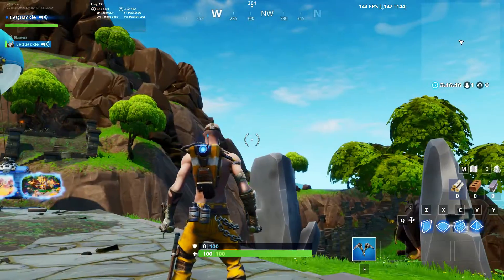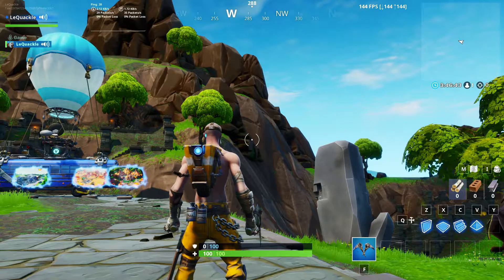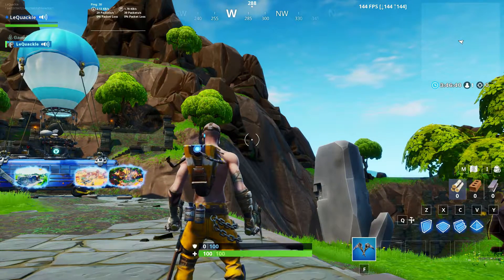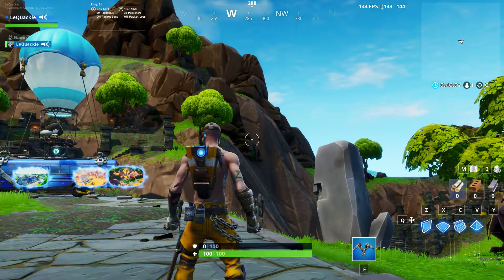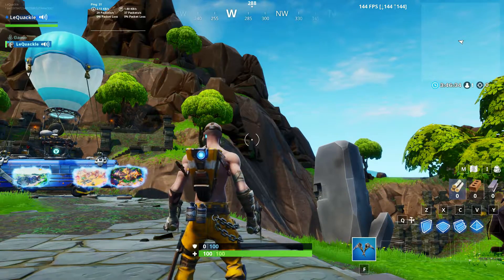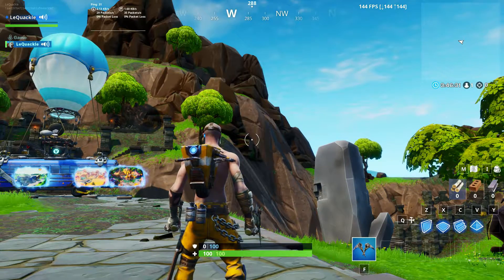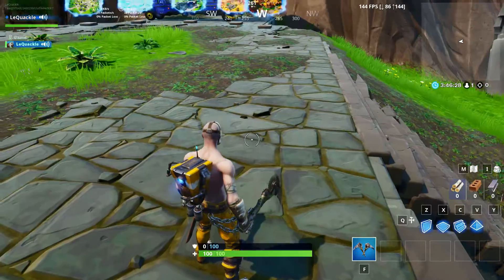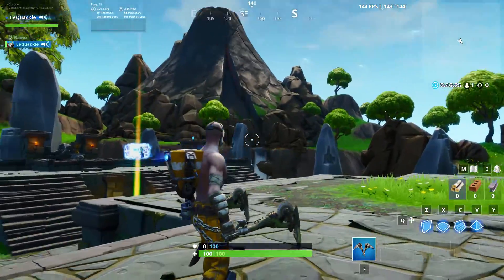iCUE Causing frame Stuttering in ALL games. (Work-around 2019)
Hopefully this reaches someone in need, but for now until Corsair irons out whatever may be causing this, if you have second by second stuttering issues in your games, and you happen to have iCUE installed; try uninstalling it then running your game. This isn't surefire of course, but it solved my problem as per proof in the video. Well kinda. My settings weren't set to record my desktop so you cant see me tab out and close iCUE from the system tray, but that's why my FPS jumped back up to normal immediately. Hopefully it helps someone in need, and hopefully some guys at Corsair happen to stumble onto this.